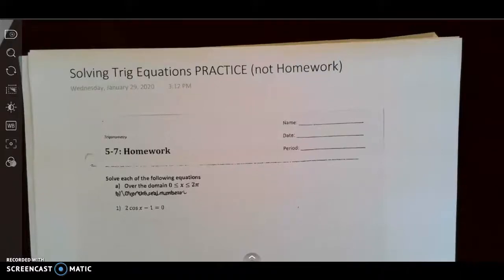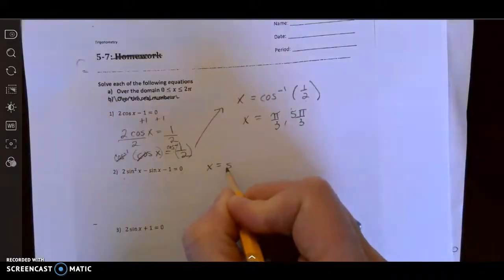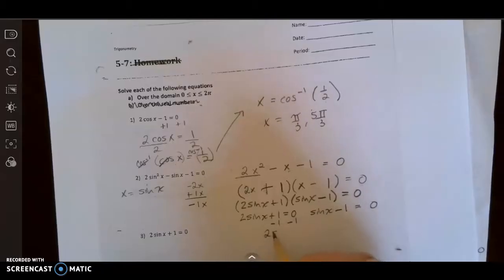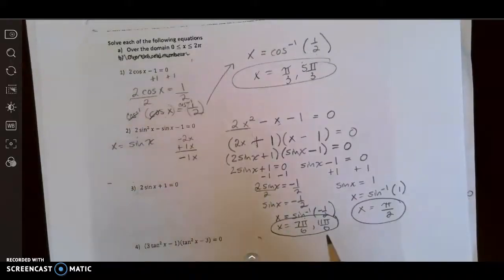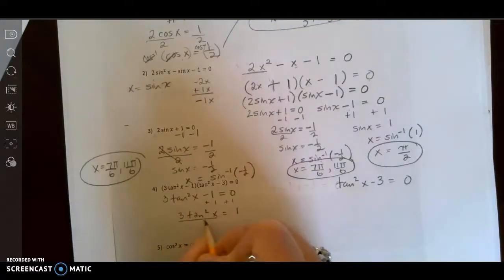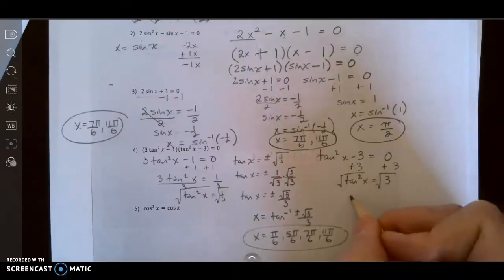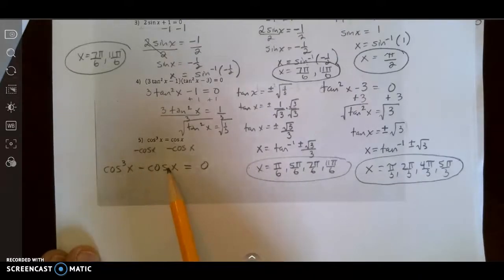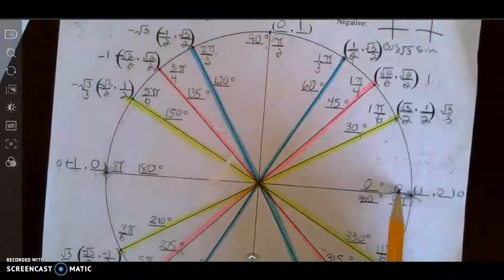Solving Trig Equations Practice page 1